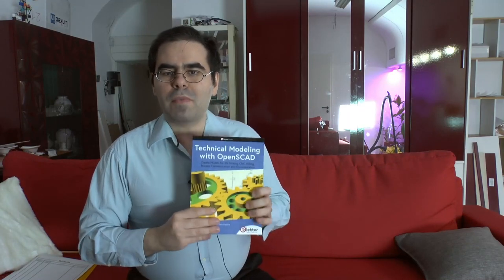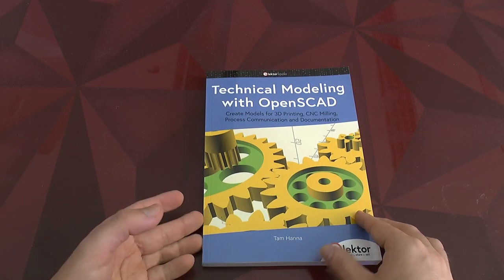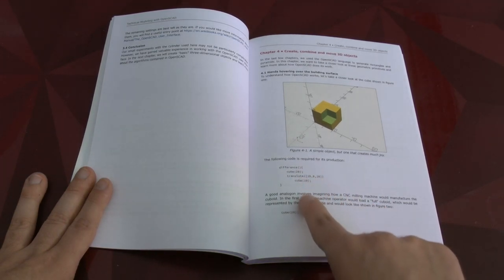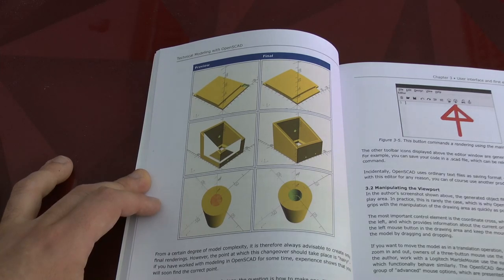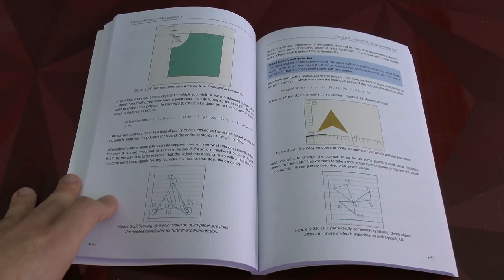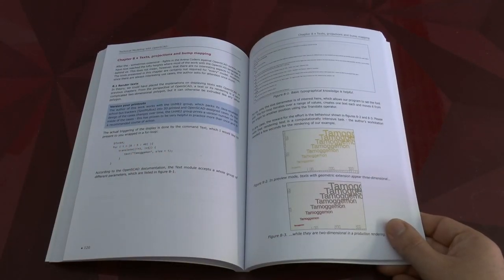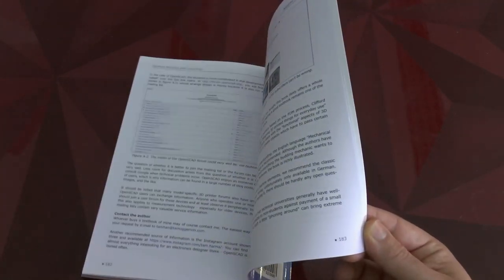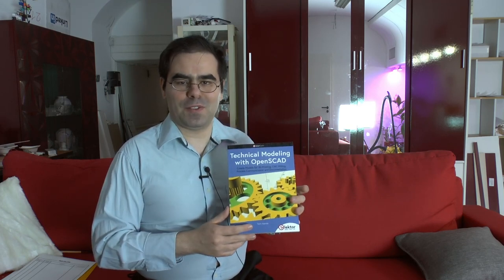OpenSCAD book review - Technical Modeling with OpenSCAD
Let's take a look at my new book on OpenSCAD for 3D printing. It is published by Elektor, and is available in both English and German.

Alternatively, visit Amazon or a bookseller of choice!